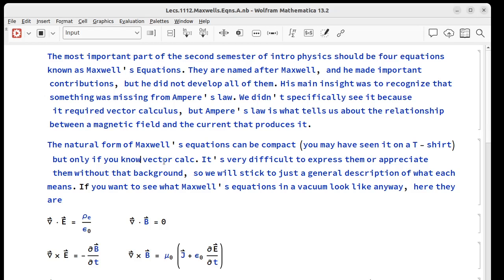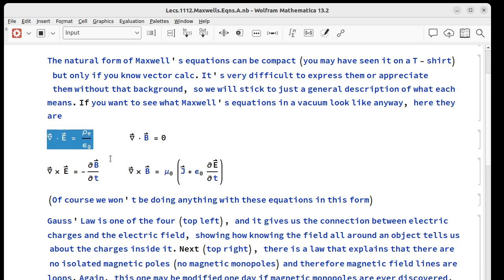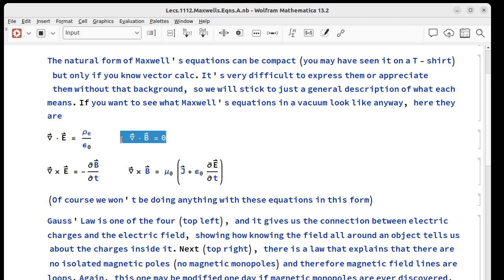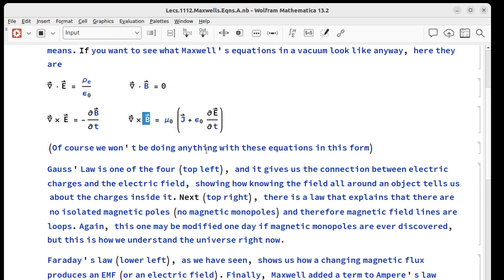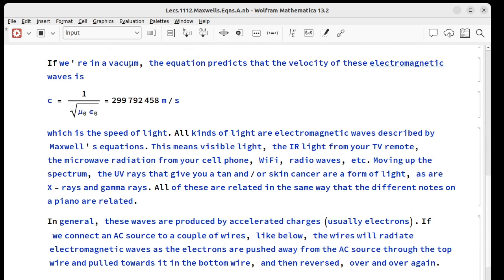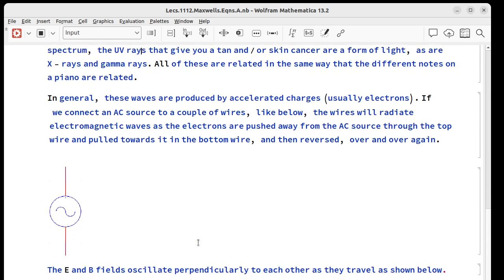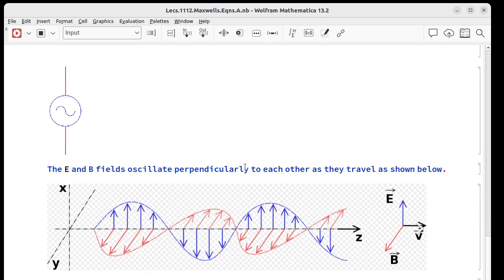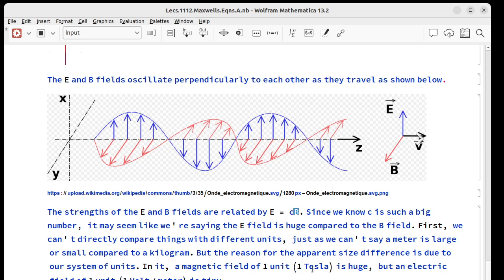Maxwells Eqns A 1112 Lec 34